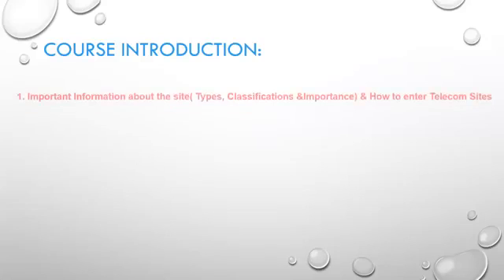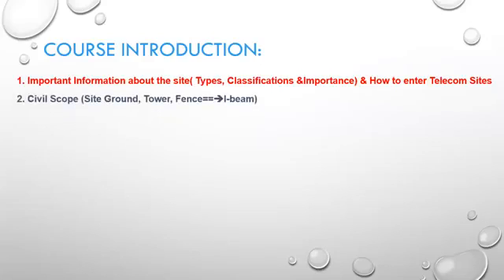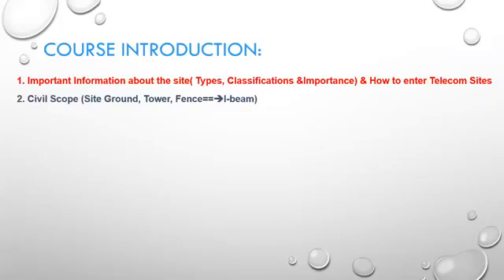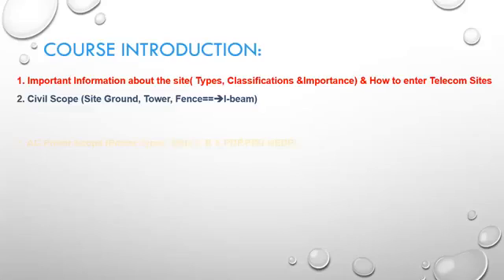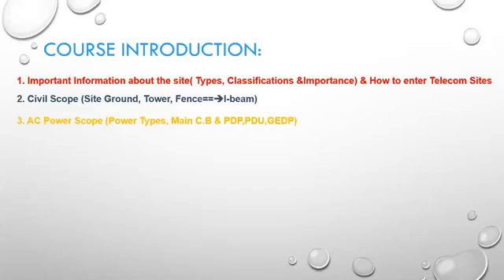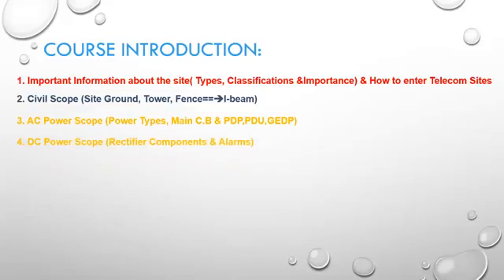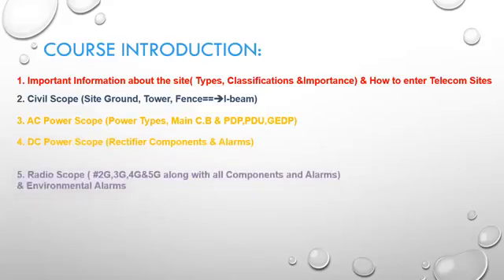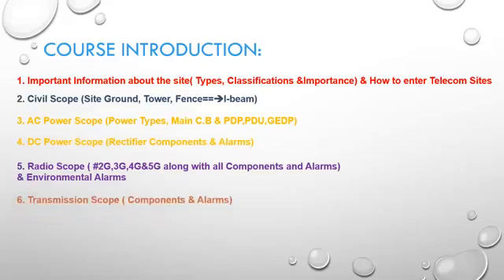English Mobile Network Course